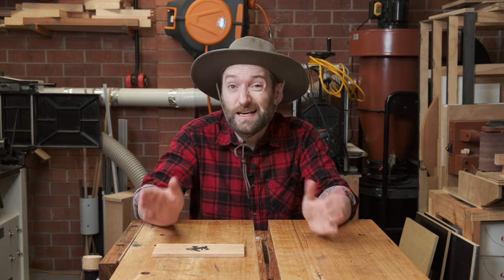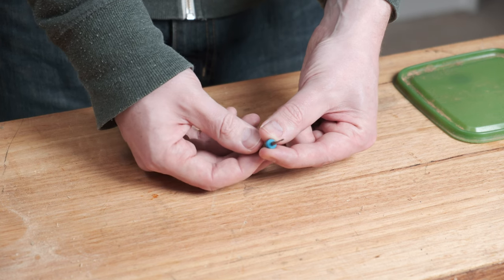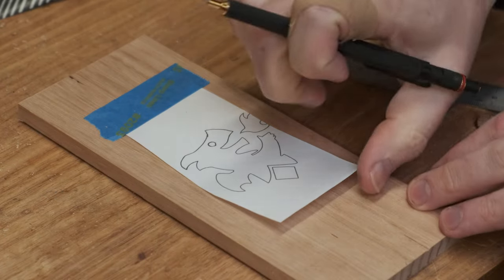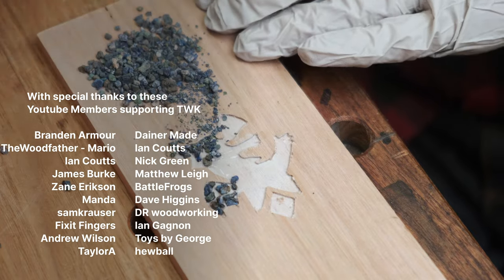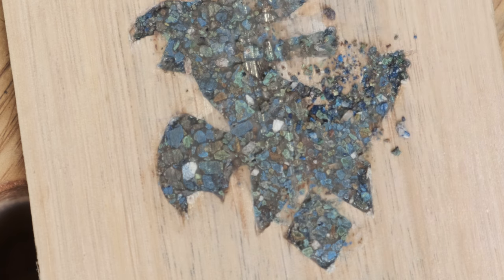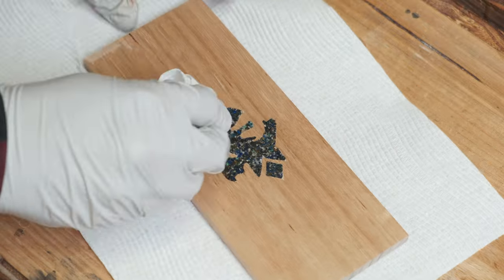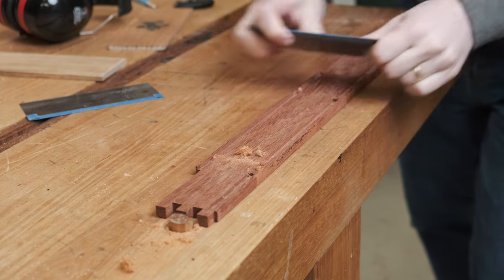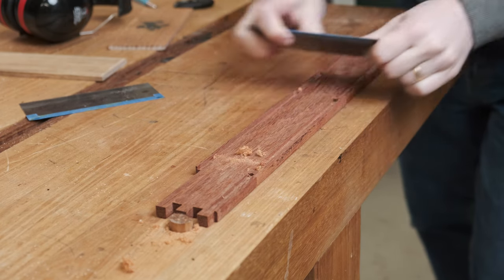Put some rocks in your woodworking (stone inlay)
It's often said that Australian timber is as hard as rocks, so in this episode I'm doing stone inlay to make sure it is actually as hard as rocks. Azurite specifically.

Stone inlay isn't as hard as it seems, mostly requiring some patience.

00:00 - Intro
00:47 - Supplies
02:51 - Layout
03:30 - Routing Pocket
03:59 - Priming
04:12 - Filling it up
05:20 - Scraping
05:38 - Sanding
06:39 - Finishing The Lid
06:45 - Pencil Box
06:55 - Joinery
08:17 - Glue Up
08:38 - Flush Trim At Table Saw
09:26 - Finishing
09:51 - End Result

* Freud Fusion (table saw blade)
* Freud HD rip
* Sawstop Table saw
* Kreg Router Lift

And other gear I use regularly